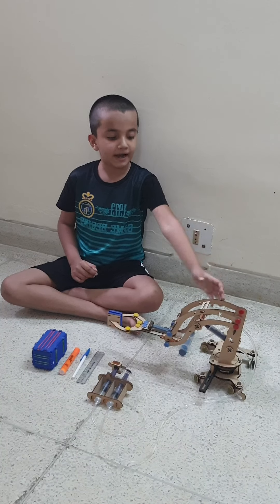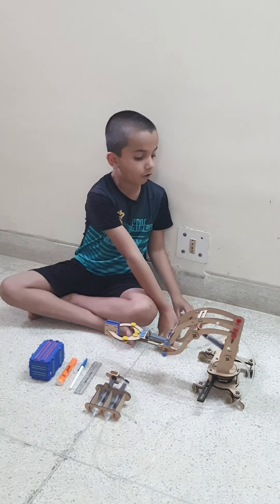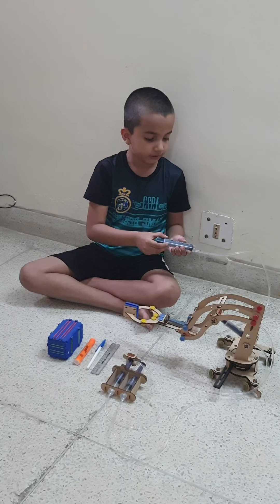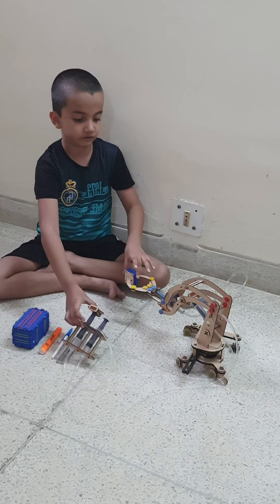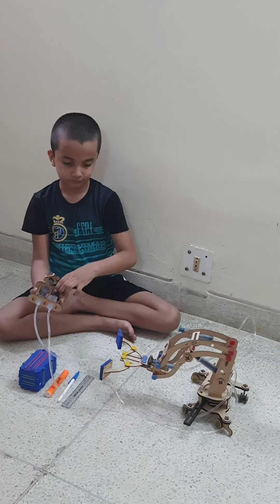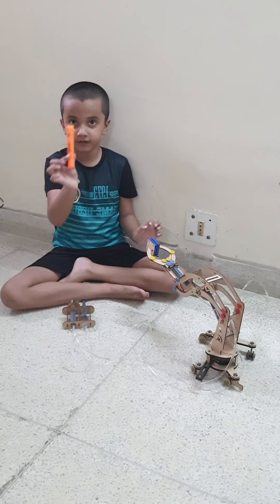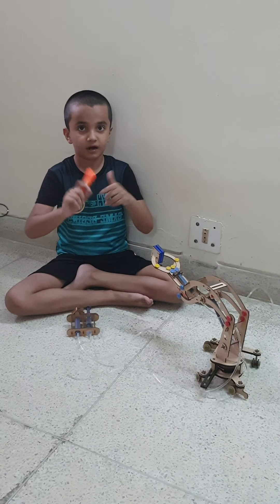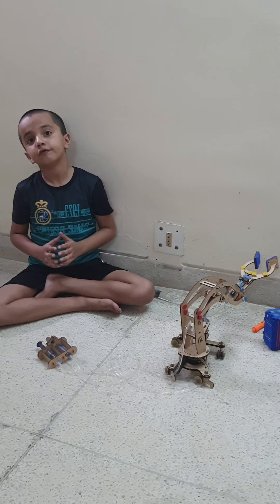crain hydraulic toy kid noida daurala fun Aarav Ahlawat